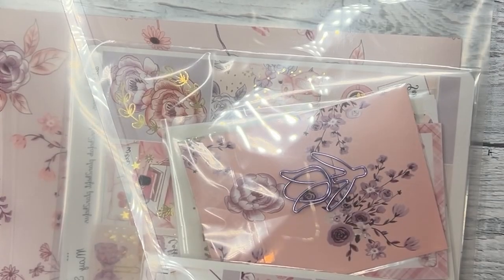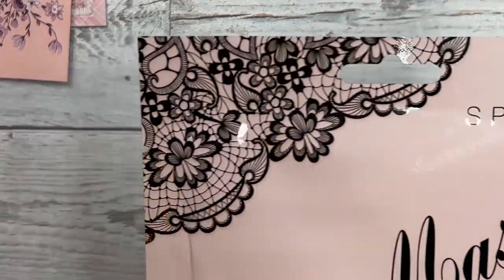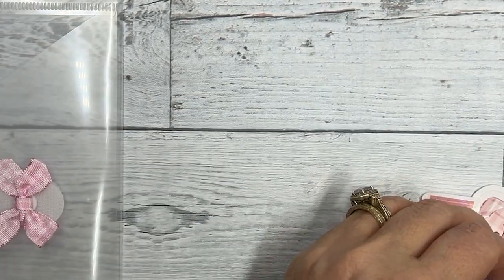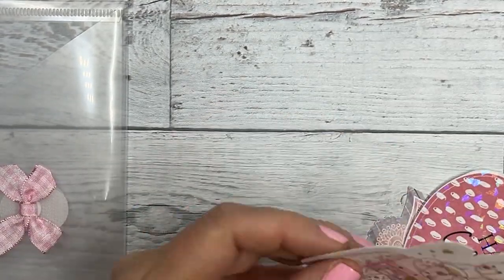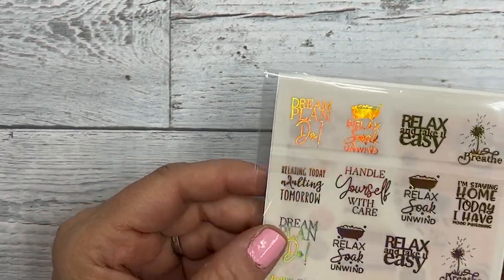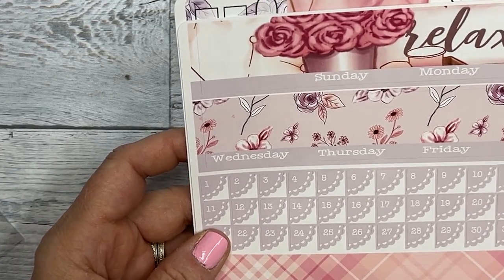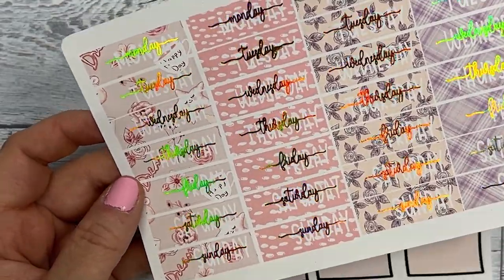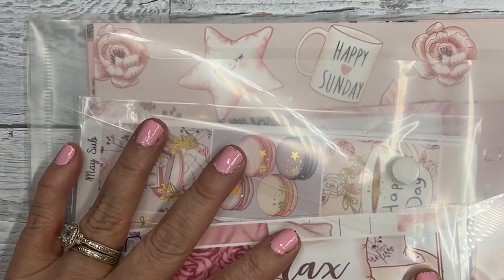May Subscription Kit Reveal